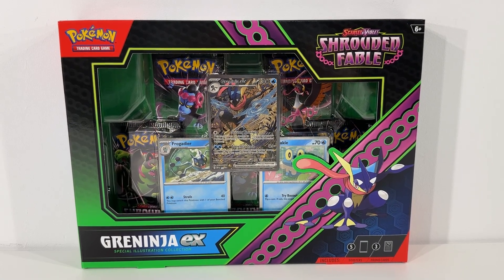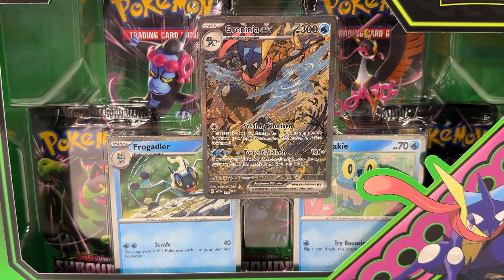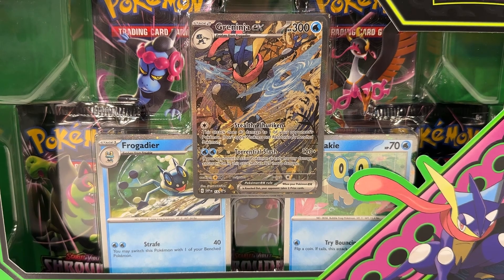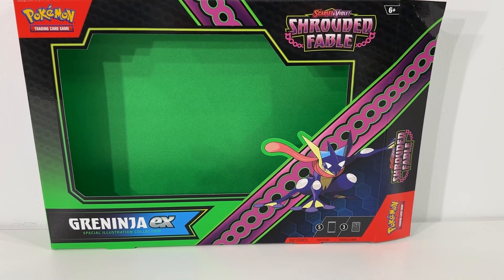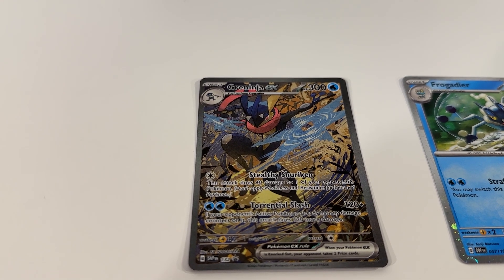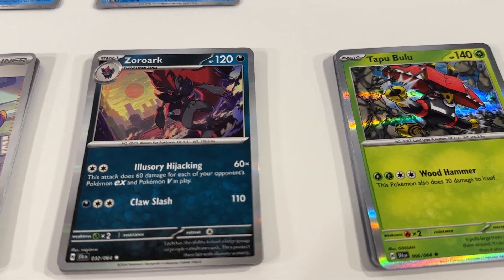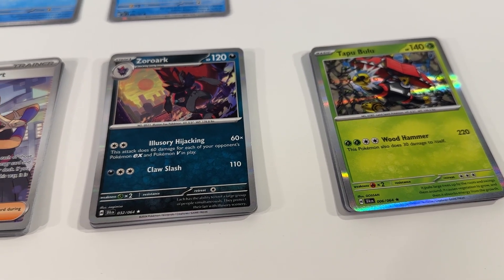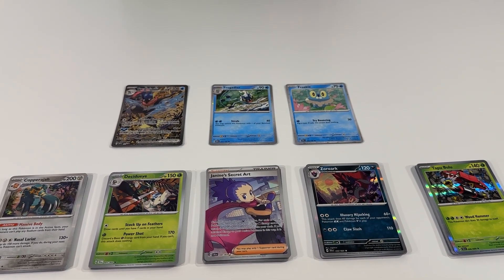Pokémon TCG - Greninja EX Collection Opening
Join us as we open a Pokémon TCG  Greninja EX Special Illustration Collection!